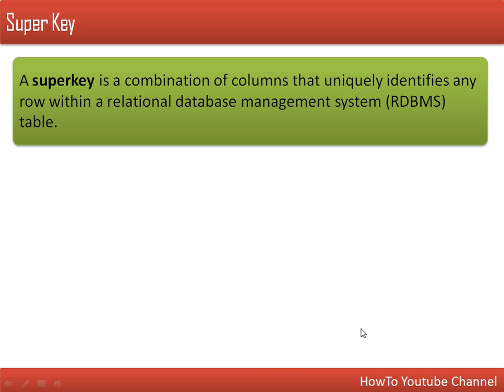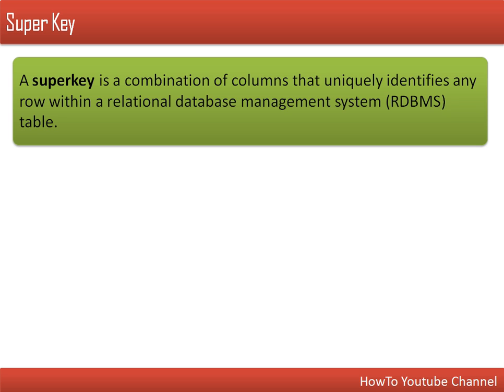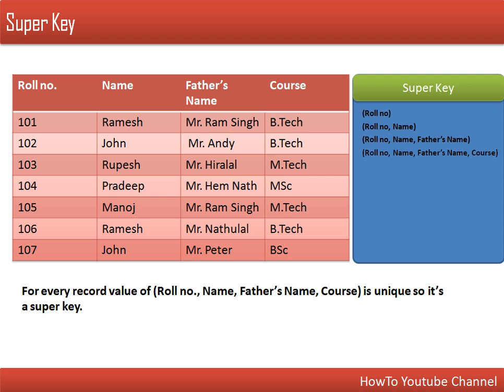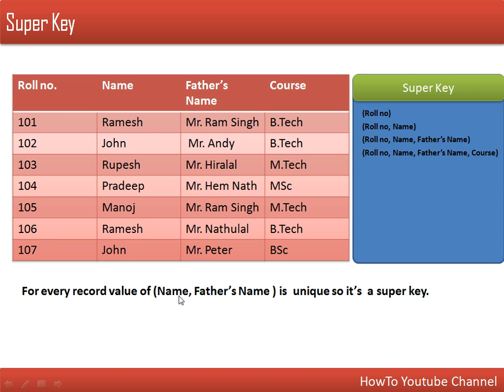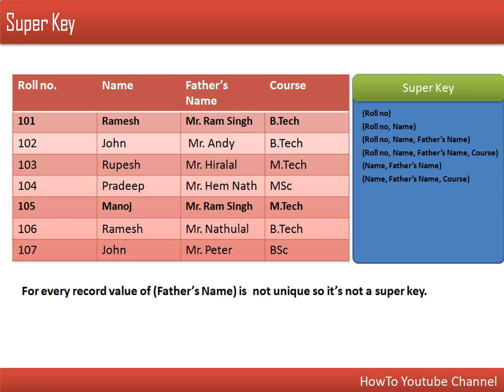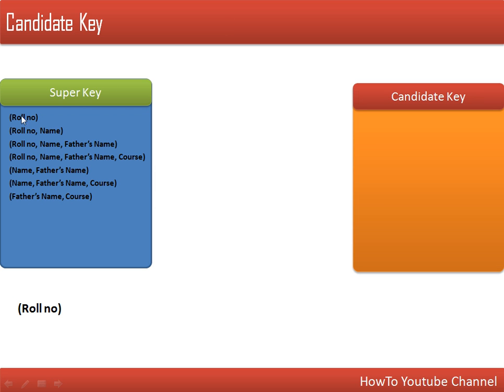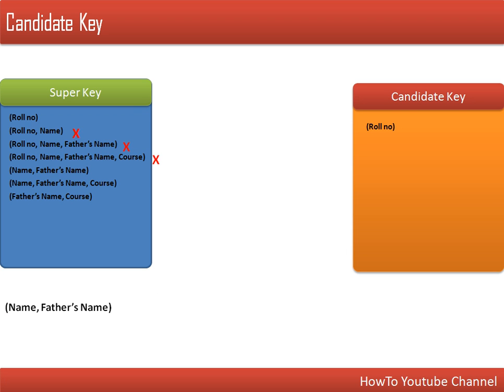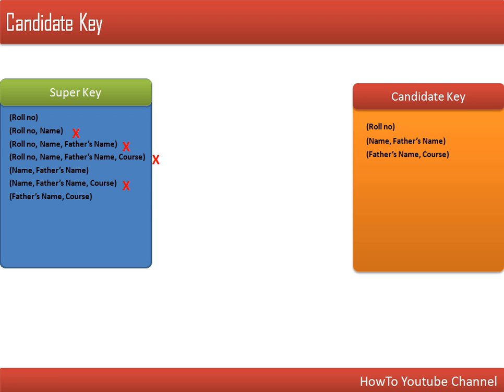How to Find out Super keys, Candidate keys and Primary key of a Table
Super key is combinations of attributes which uniquely identify records.
One of superkey is selected as candidate key. Selection criteria for candidate key is no proper subset of a super key must be a super key.
Among candidate keys one key is selected as Primary key